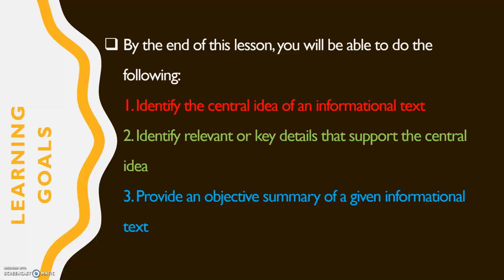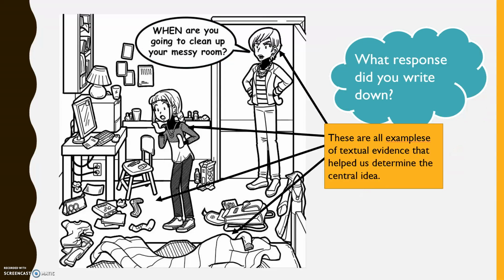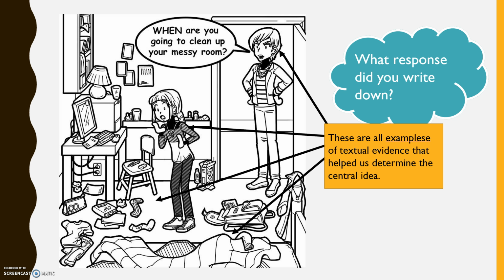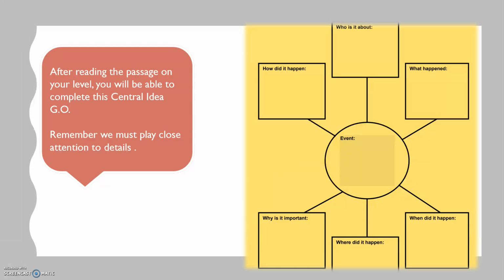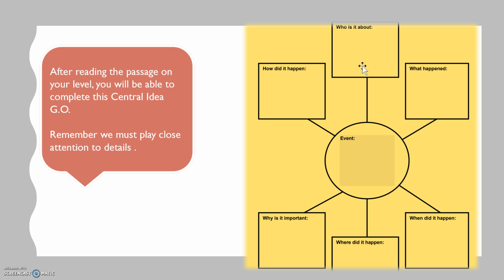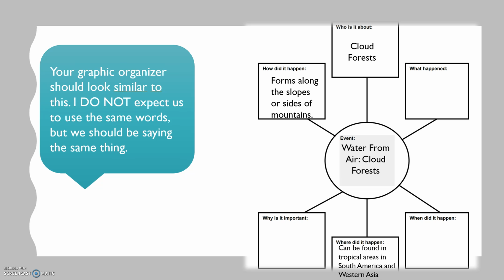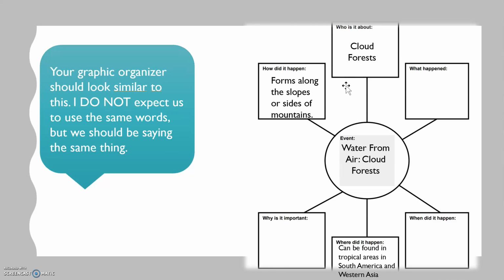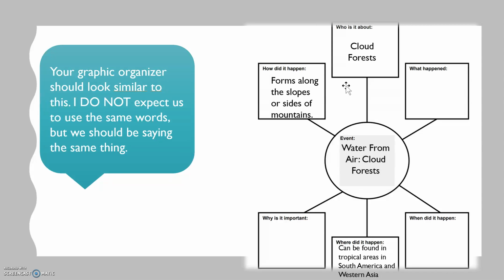Central Idea Lesson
Students will be able to identify the central idea of an informational text and identify relevant or key details to justify the central idea.